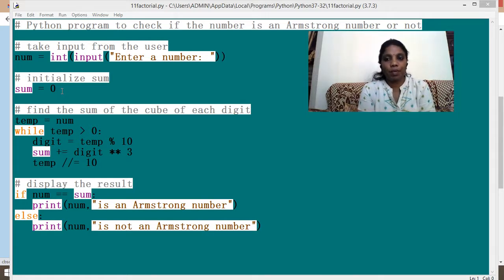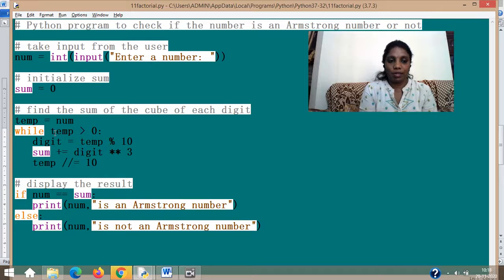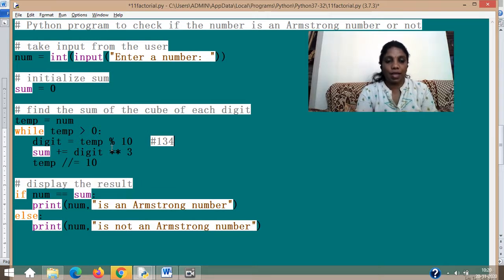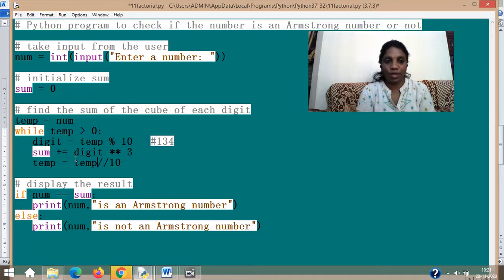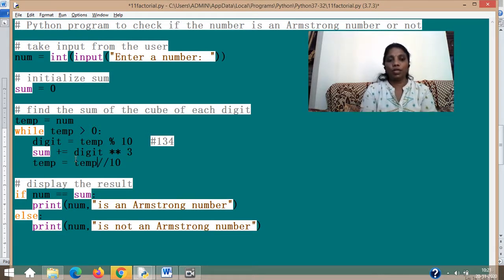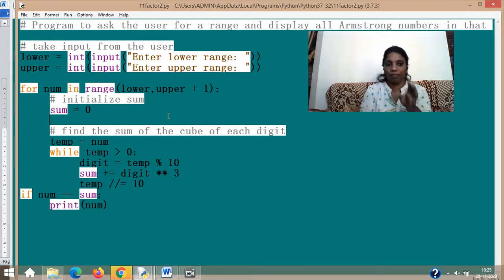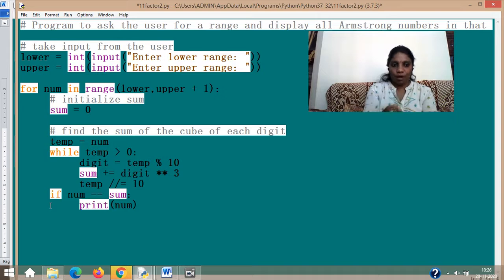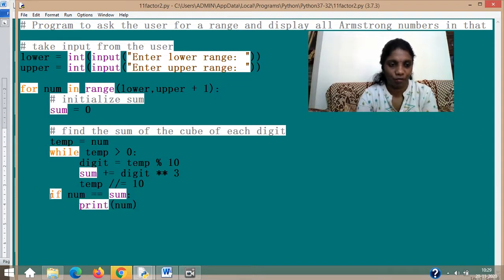IP11 Chapter 07 Conditional and Iterative Statements Video 14 Armstrong Numbers